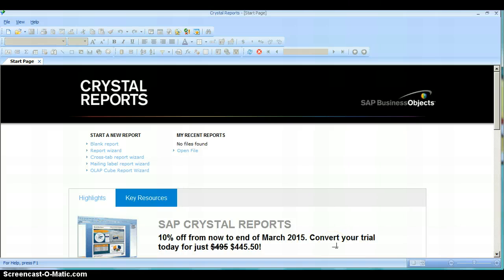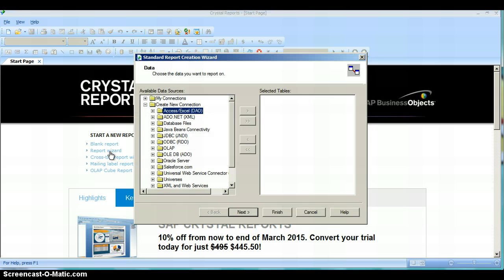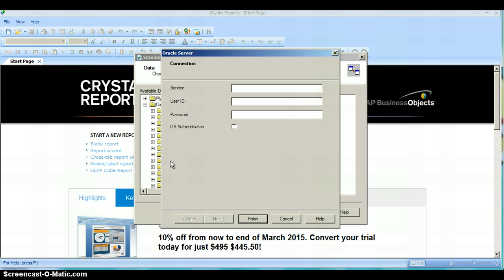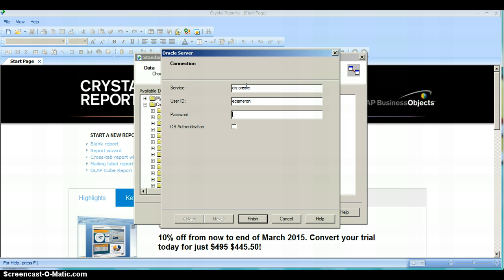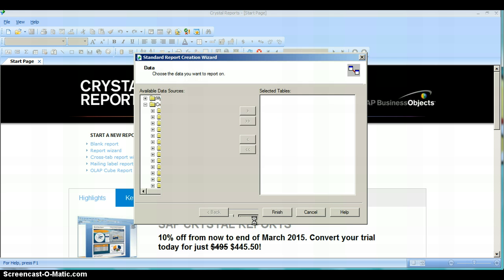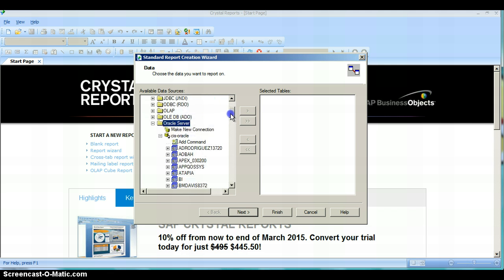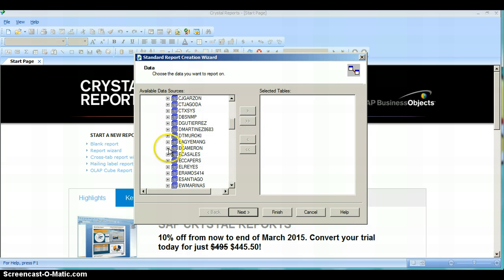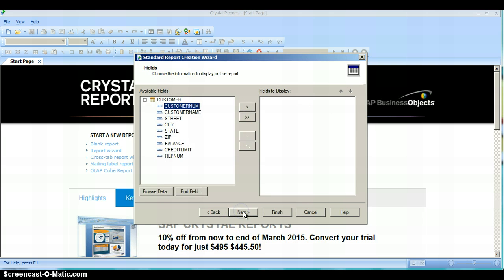Crystal Reports to Oracle Connection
Showing how to connect Crystal Reports (2008) to Oracle. Note: this video is from 2015. Screens and process may be different today.